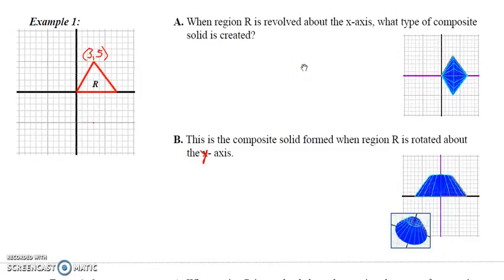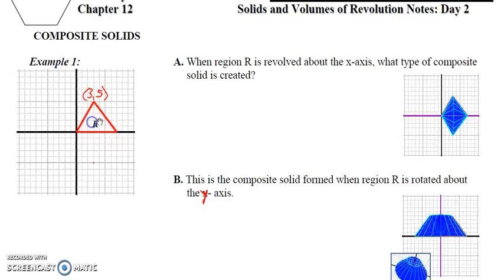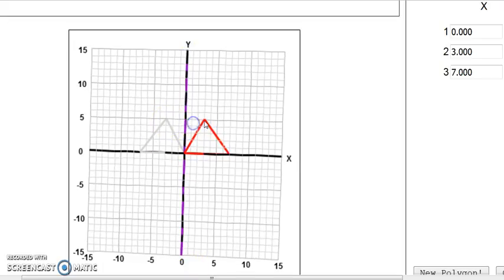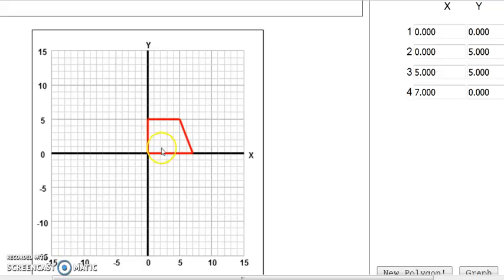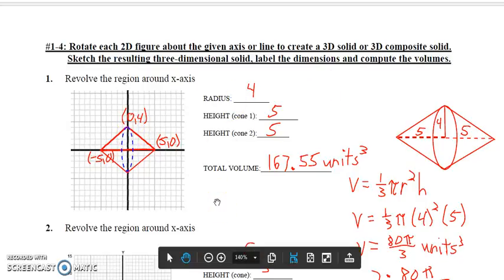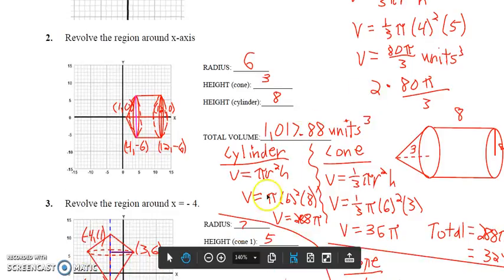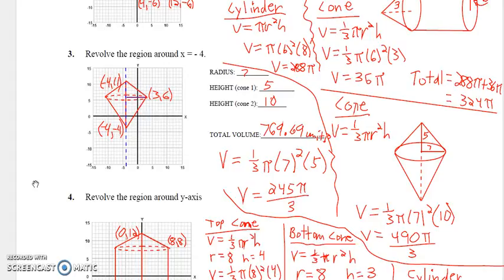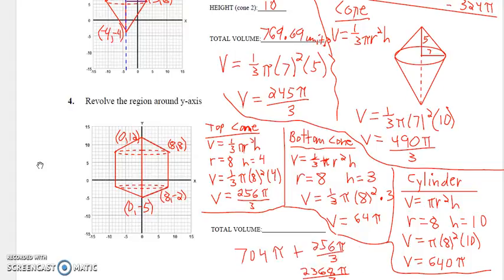Solids and Volumes of Revolution Day 2 Notes